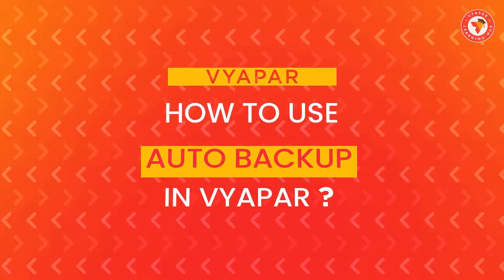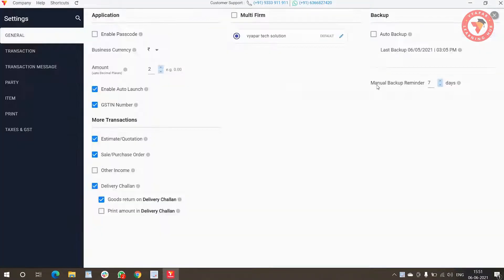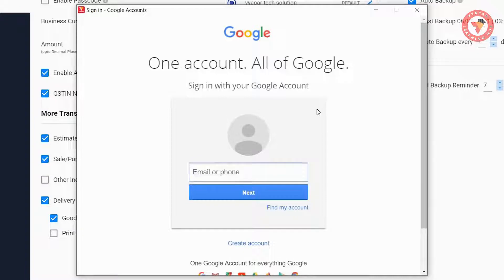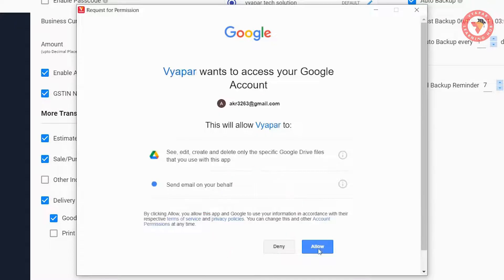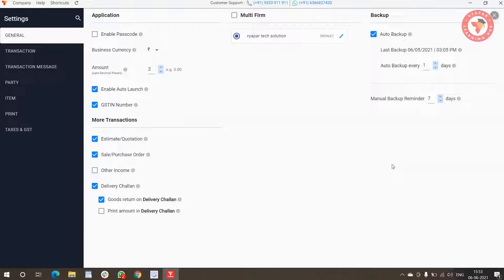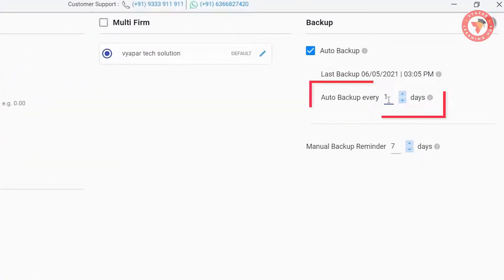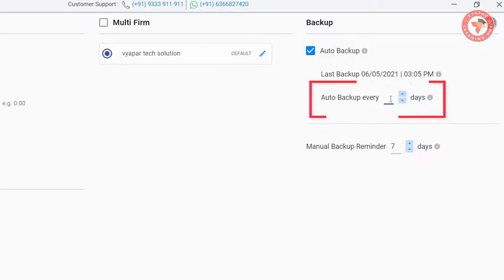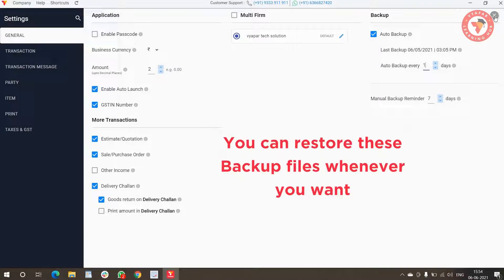How to take Auto-Backup in Vyapar? (ENGLISH) Desktop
. इस video में हम सीखेंगे की व्यापार ऍप से Auto-Backup कैसे कर सकते हैं ? Isi ke sath janange ki-
1. Auto-backup kyu karna chahiye?
2. Iska fayda kya hai?
3. Auto-backup enable kaise kare?